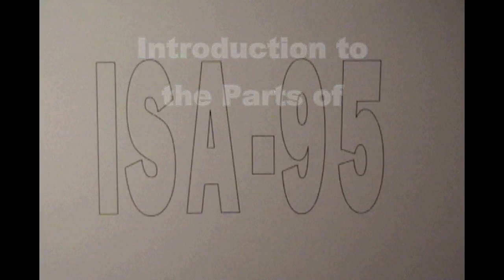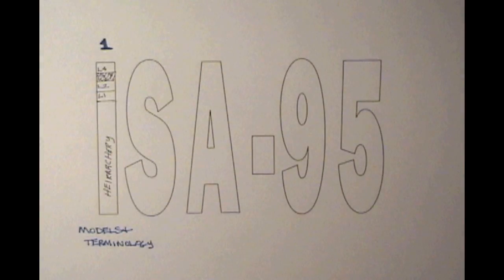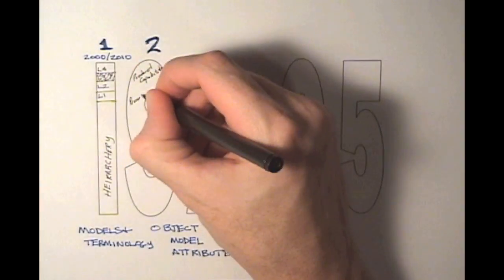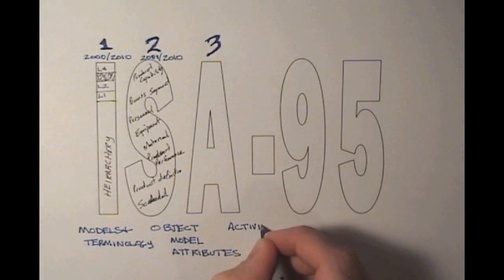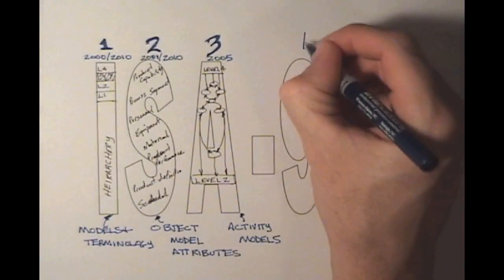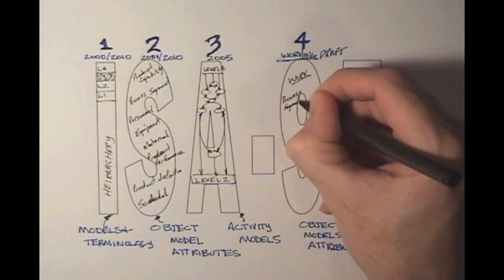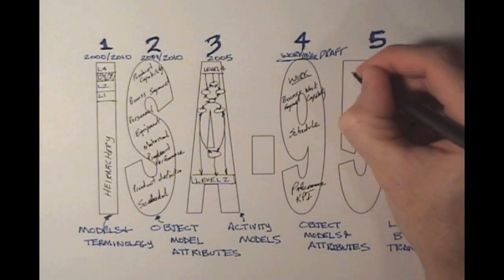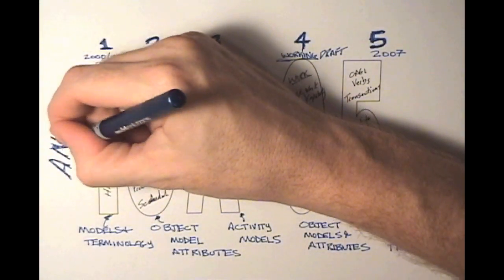An introduction to the Parts of the ISA-95 Standard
ISA-95 is a multi-part international standard for the integration of enterprise and control systems. ISA-95 consists of models and terminology. These can be used to determine which information, has to be exchanged between systems for sales, finance and logistics and systems for production, maintenance and quality. This information is structured in UML models, which are the basis for the development of standard interfaces between ERP and MES systems. The ISA-95 standard can be used for several purposes.  A few are:
  * A guide for the definition of user requirements
  * The selection of MES suppliers
  * A basis for the development of MES systems and databases